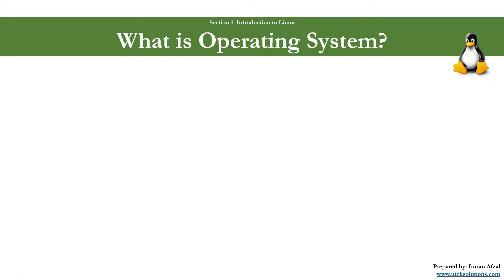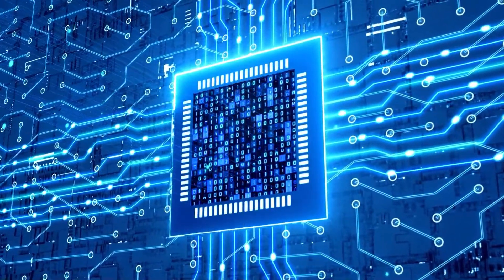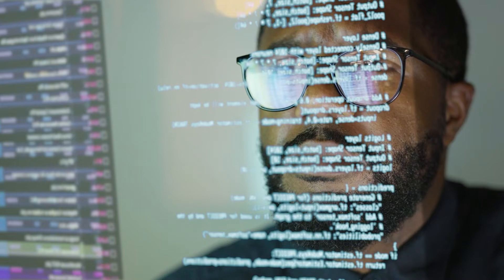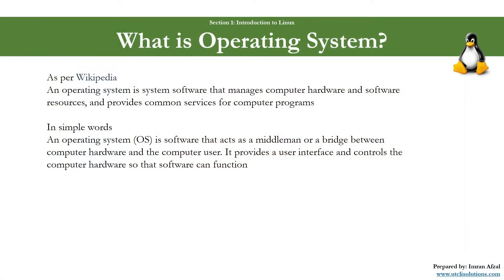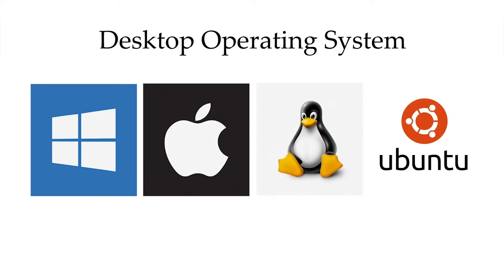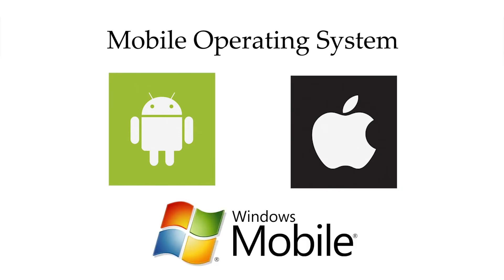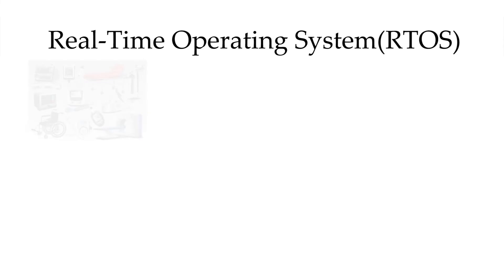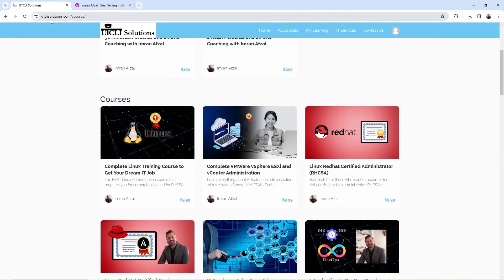3 - What is operating system